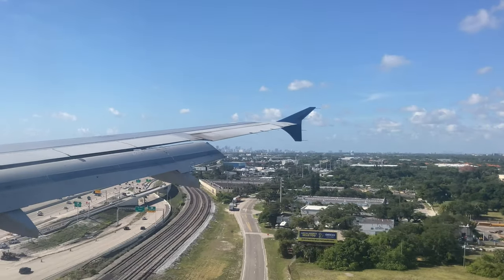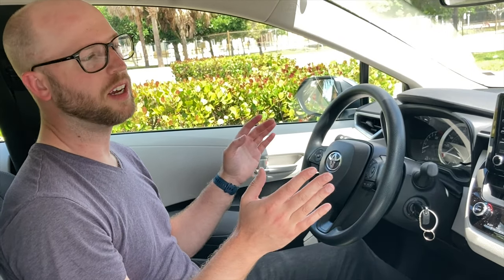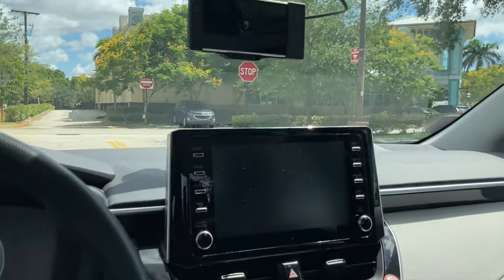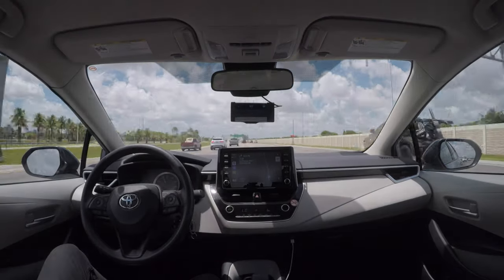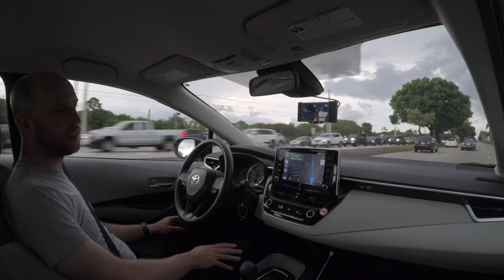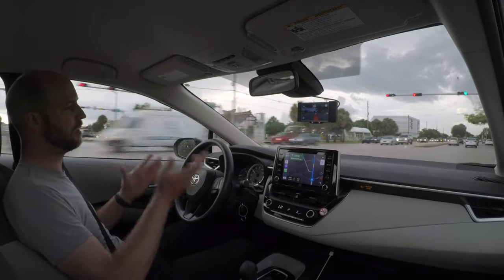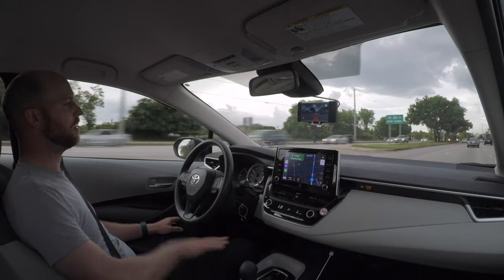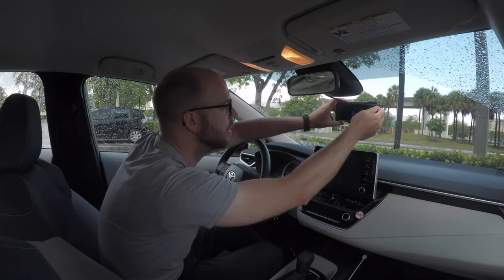How To Rent An Autonomous Car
I recently flew to Miami and decided to bring along my Comma Two to see just how difficult it would be to install OpenPilot on a rental car for my trip.

Vehicle: 2020 Toyota Corolla LE Sedan (Rental)
Software: OpenPilot 0.8.5 Release2
Hardware: Comma.ai Comma Two